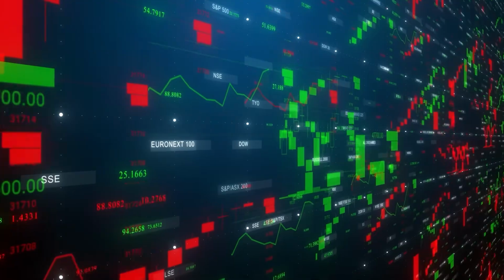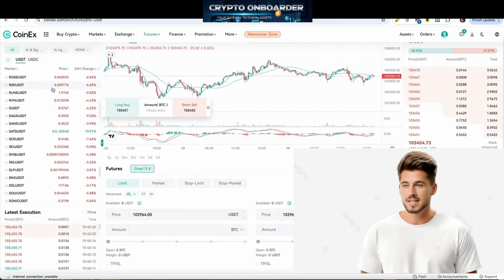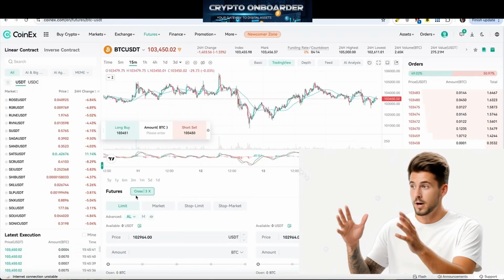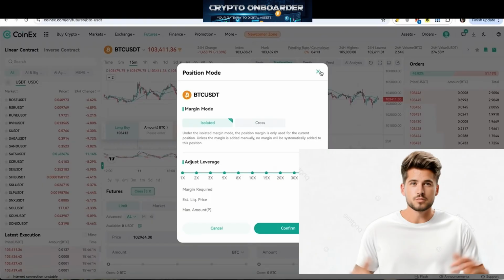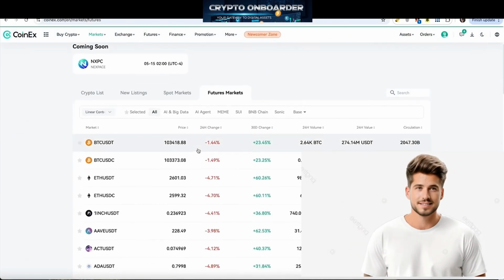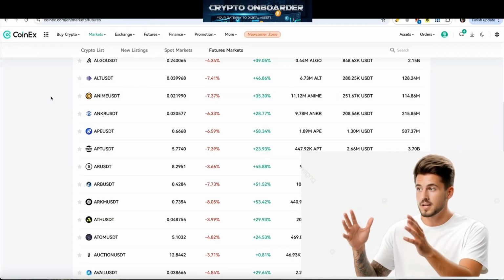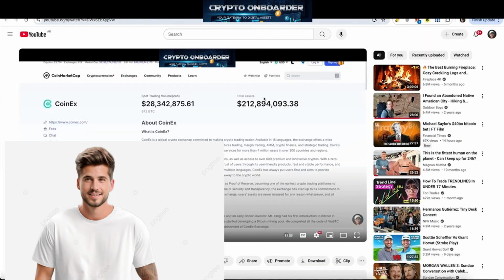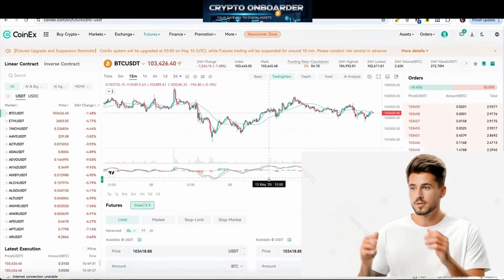CoinEx Exchange Leverage Trading Explained – Step-by-Step 2025 Guide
In this video, I’ll walk you through how to deposit and withdraw crypto on the CoinEx Exchange app— step-by-step. Whether you're a beginner or just starting with CoinEx, this guide will help you fund your account or withdraw with ease.

Timestamp

00:00 Intro & Why CoinEx
00:38 Futures Trading Overview
01:08 How Leverage Works (Up to 100x)
01:38 Cross vs Isolated Margin
02:02 Limit & Market Orders
02:38 Key Features of CoinEx Futures
03:18 Copy Trading & Demo Mode
04:15 Final Thoughts & Bonuses

coinex
coinex exchange
coinex app
coinex tutorial
coinex guide
coinex deposit
coinex withdraw
coinex trading
coinex bonus
coinex register
coinex sign up
coinex crypto
coinex futures
coinex spot
coinex wallet
coinex review
coinex for beginners
coinex trading app
coinex exchange tutorial
binance
okx
htx
weex
bitcoin
eth
p2p